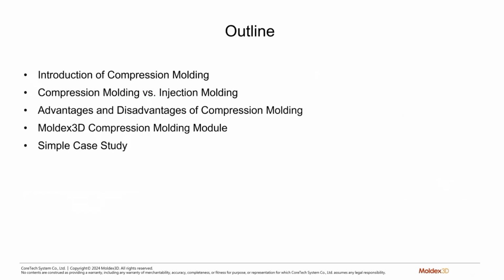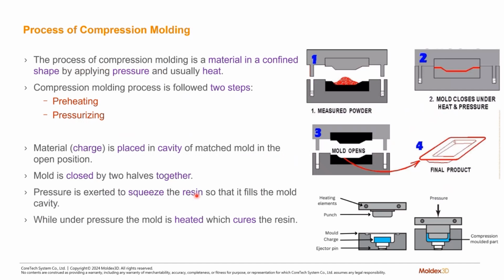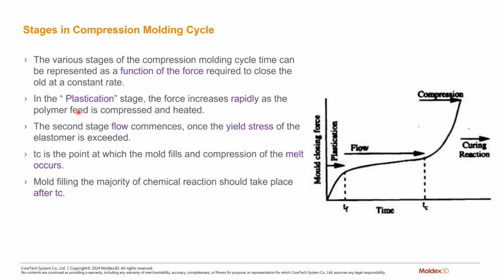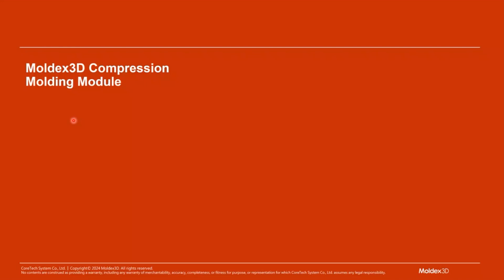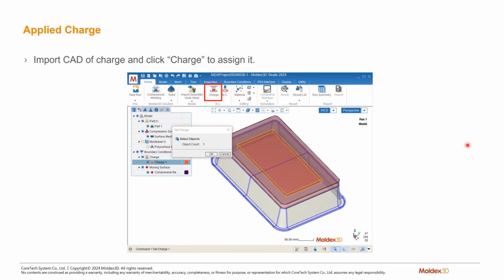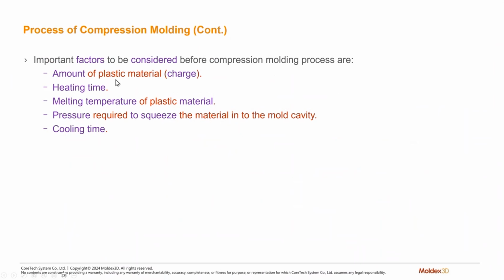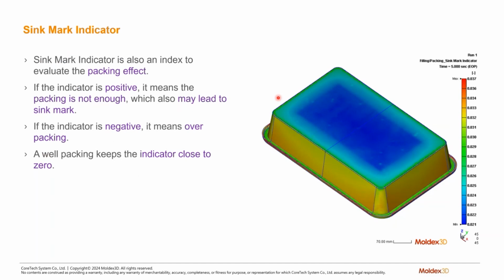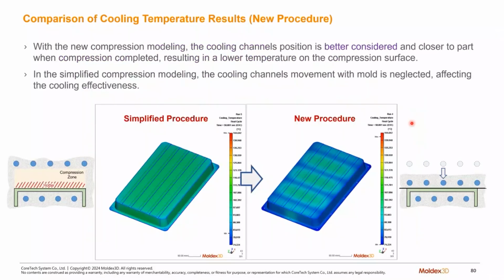20240703 EUR What's New in Moldex3D 2024 Compression Molding Simulation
Join this webinar to get a good grasp of compression molding simulation! In this webinar, our speaker will first give a brief introduction of compression molding to let you quickly understand what compression molding is. Secondly, the speaker will show the differences between compression molding and injection molding and also explain the advantages and disadvantages of compression molding. Moreover, you will understand how Moldex3D compression molding module works on two different types and how to check simulation results through a simple case.
• Introduction of Compression Molding
• Compression Molding vs Injection Molding
• Advantages and Disadvantages of Compression Molding
• Moldex3D Compression Molding Module
• Simple Case Study